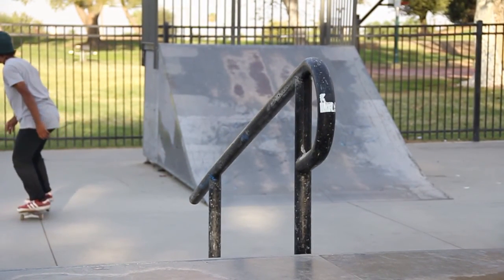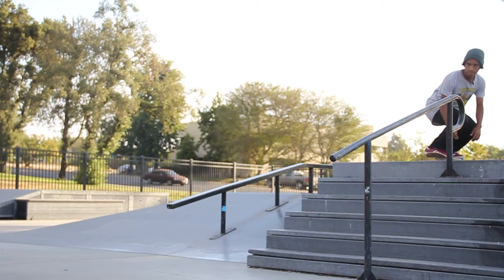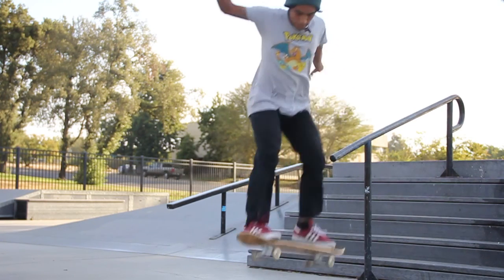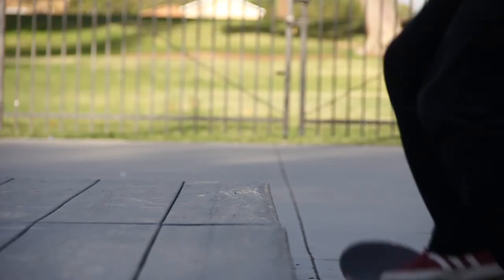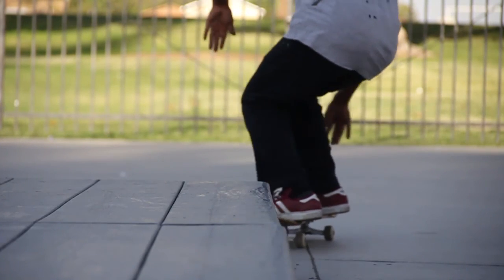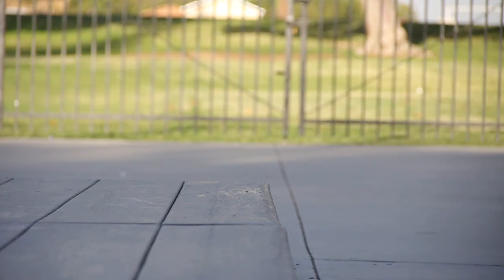How to NoseGrind!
In this video i explain how nosegrind.